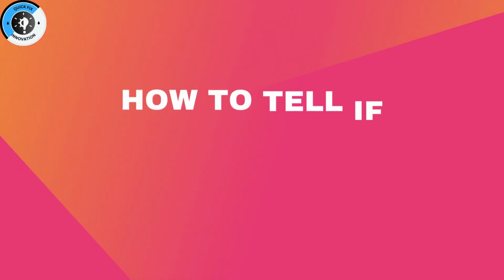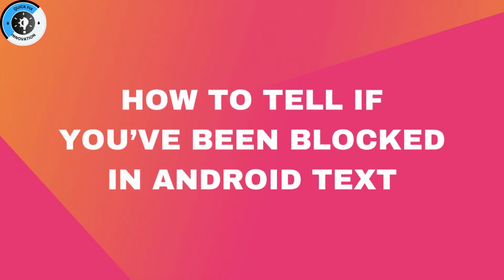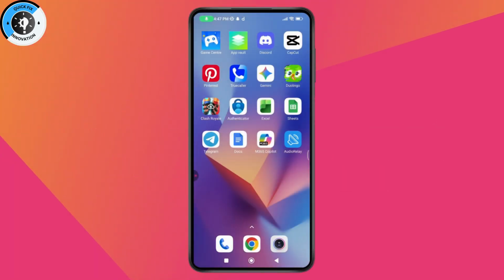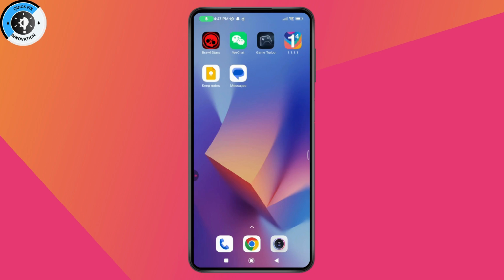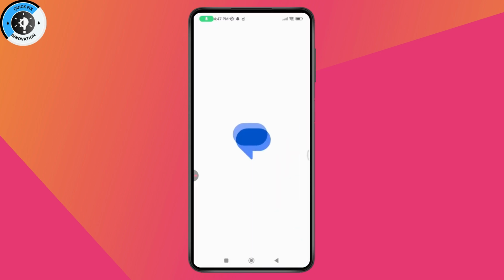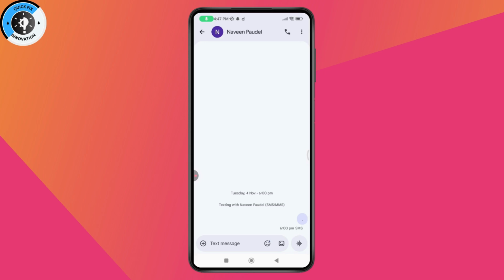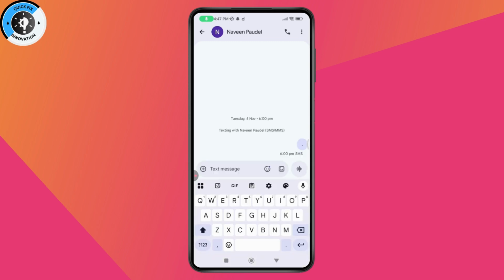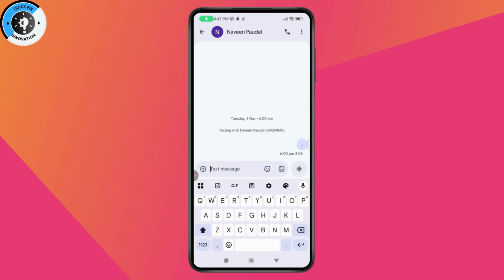How to Tell If you’ve been blocked in Android Text | Android sms blocked check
How to Tell If you’ve been blocked in Android Text

In this video, how to tell if you’ve been blocked in Android text, you learn simple signs that help you understand whether someone has quietly stopped receiving your messages. Instead of guessing, you’ll see how message delivery behavior can change when you’ve been blocked in Android text and how to compare it using another phone or SIM. Knowing how to tell if you’ve been blocked in Android text is important so you don’t keep texting someone who never sees your messages and can decide calmly what to do next. Once you understand these clues, you can move on, reach out through other channels if appropriate, or focus your time on people who actually reply, keeping your conversations healthier and less confusing in the long run.

00:00 Introduction
00:10 How to tell if you’ve been blocked in Android text

message not delivered android blocked, android message not delivered explained, android block check tutorial, how to know if someone blocked your texts android, tell if your texts are blocked on android